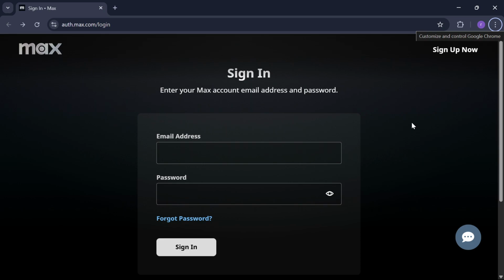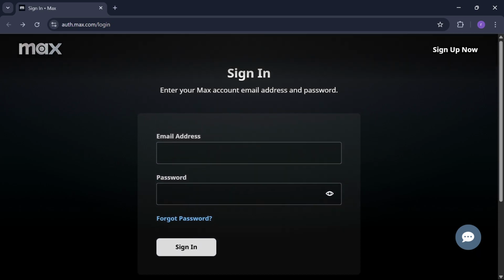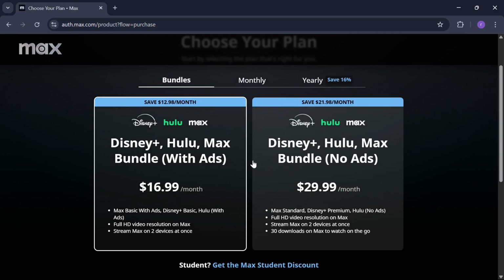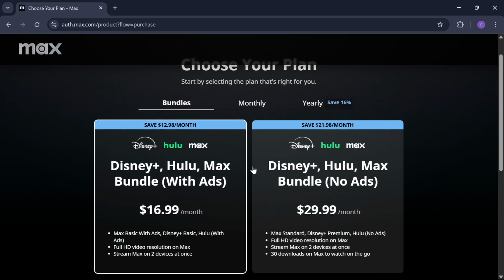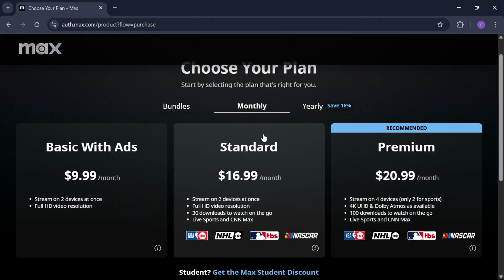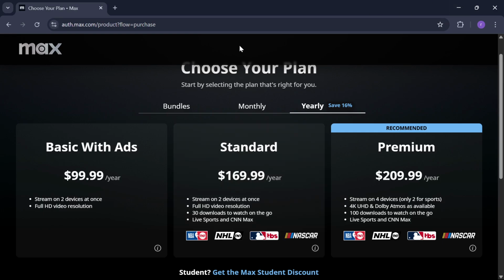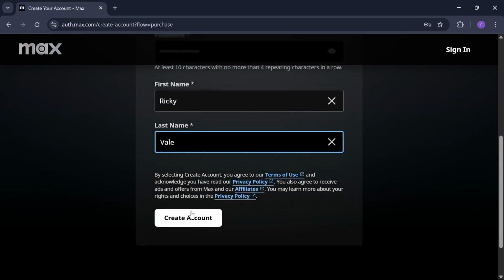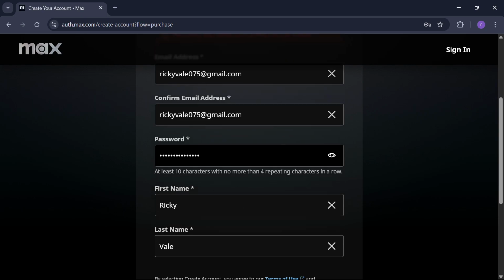How To Create Max Account (2025) Registration Step by Step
- In this video, you will learn how to create a Max account quickly and easily. We guide you step-by-step through the registration process, tips for setting up your profile, and troubleshooting common issues. Whether you’re new to Max or need help with account setup, this tutorial covers everything you need. Keywords: Max account setup, create Max profile, Max registration guide, Max app tutorial.